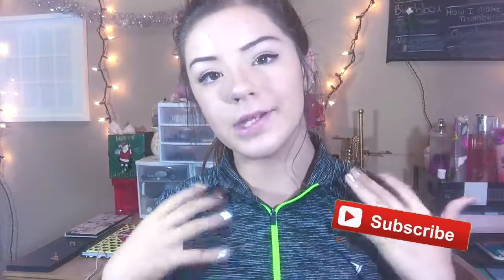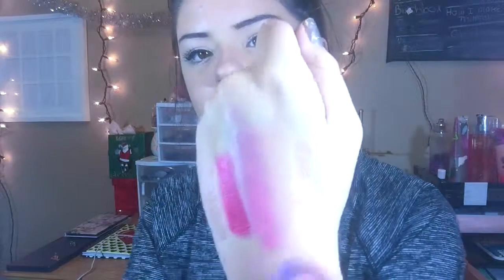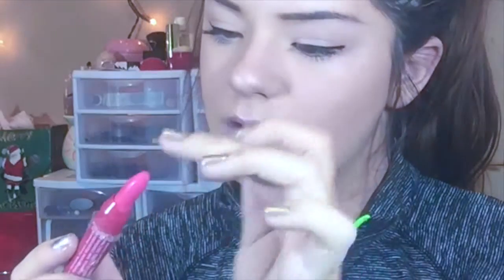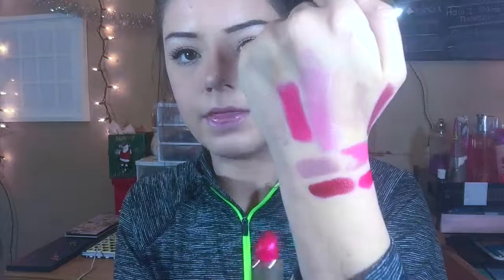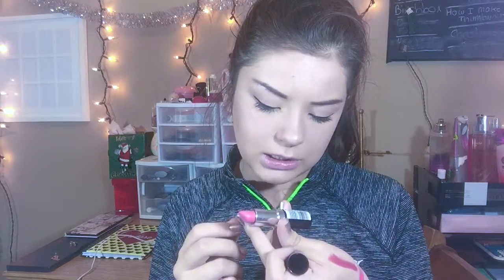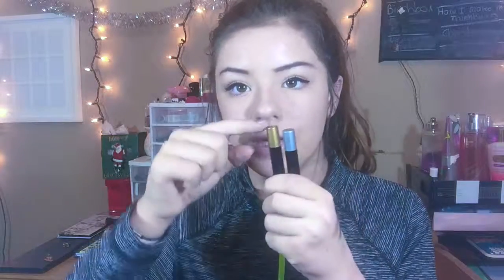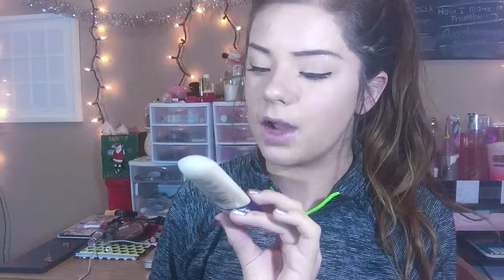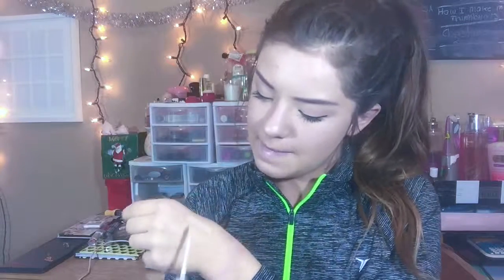HUGE Haul ll January ll 2016 ll SamLovesBeauty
Heyllooooo Open me if you dare?!?!?!

💜SOCIAL MEDIA💜
Snapchat~ sammiecoolio
 Pinterest~ SamLovesBeautyy
Vine ~ SamLovesBeauty
Tumblr~ SamLovesBeauty
Instagram ~ SamLoveBeauty

💜 Join The Beautinators 💜

special effexts @gabriellmarie
music